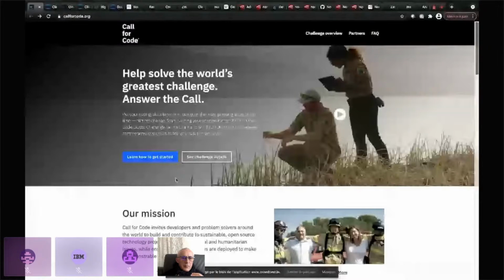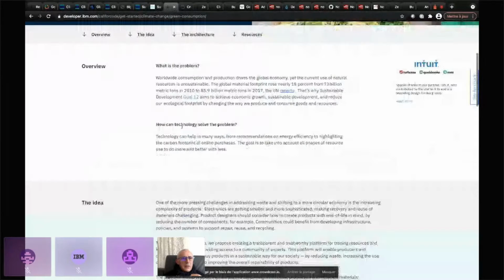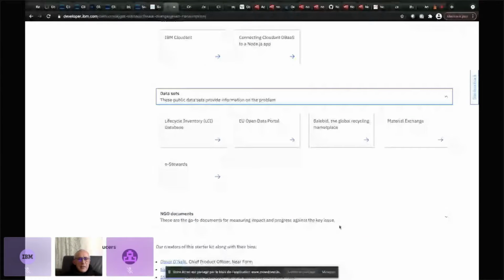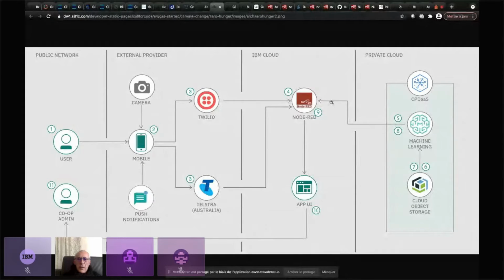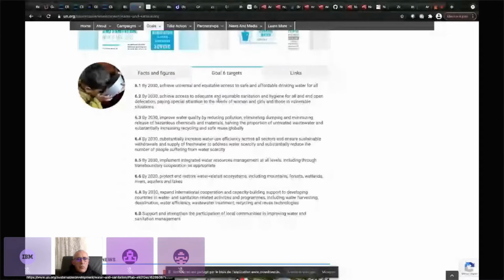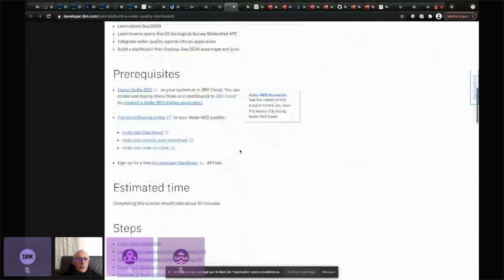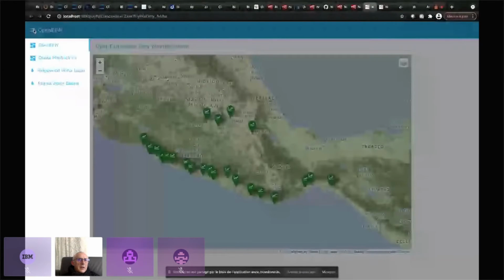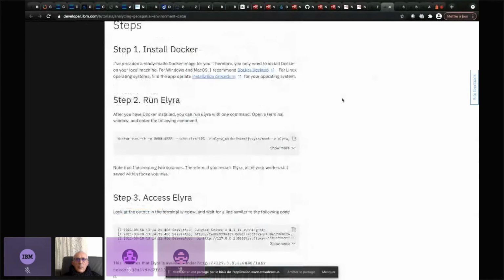Georges-Henri Moll presents the Call For Code Starter Kits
Georges-Henri Moll - IBM Developer Advocate France walks us through the Call For Code Starter Kits including

- Zero hunger: Uses node-red to improve access to food and its quality

- Clean Water and sanitation: Utilises Node-red & ERSI maps to build a water quality dashboard

- Responsible production and green consumption: A react website harnessing Watson AI to help with addressing waste

Recorded Live at Call For Code ANZ-UK-France June 2021